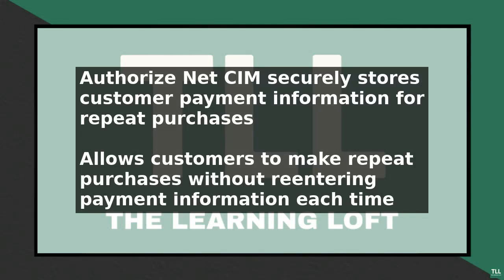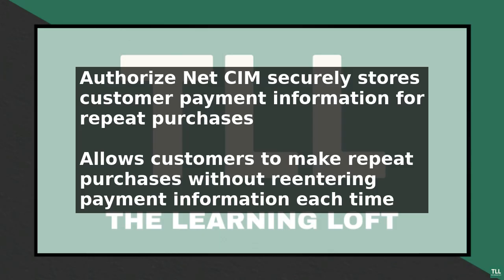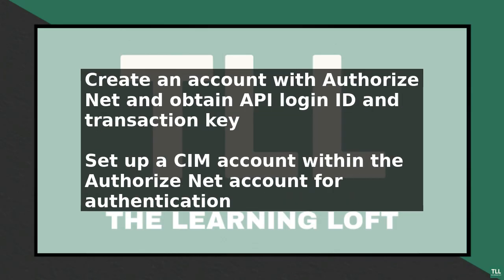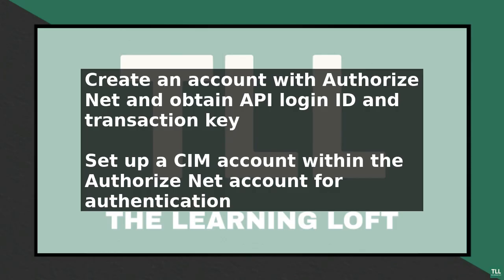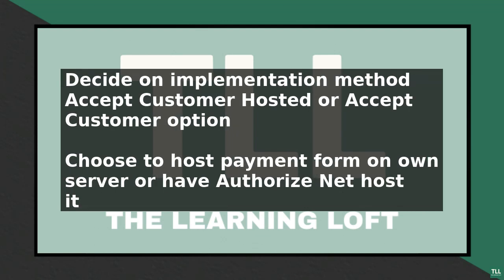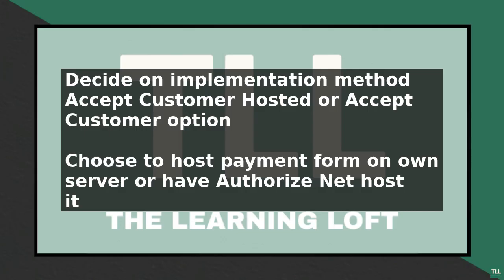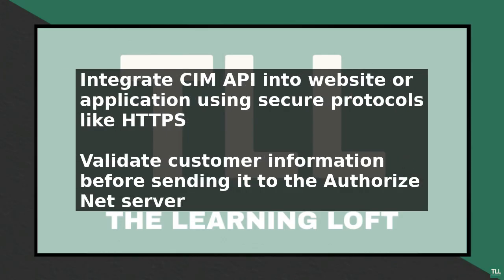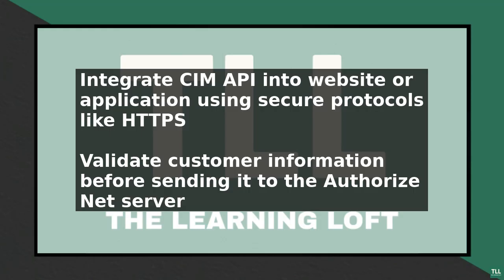How To Use Authorize Net Cim Integration (2025)